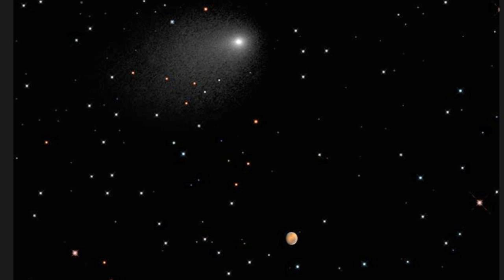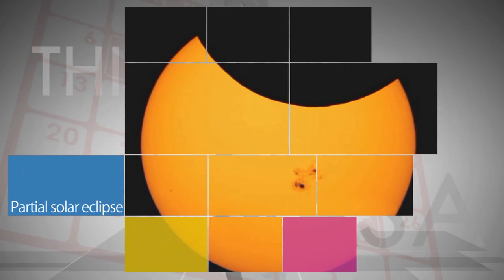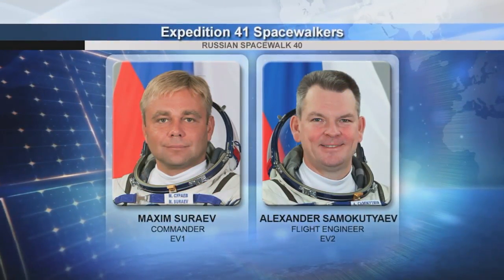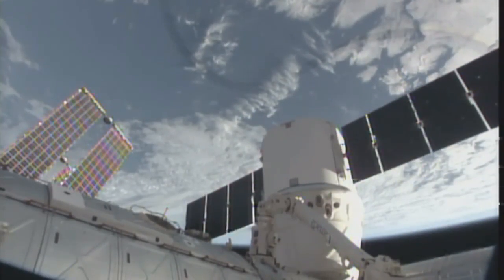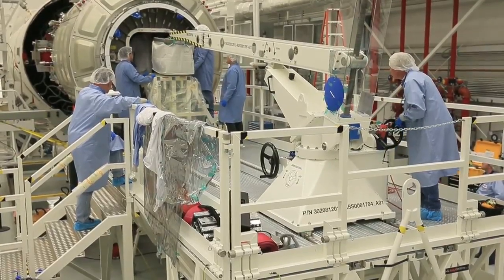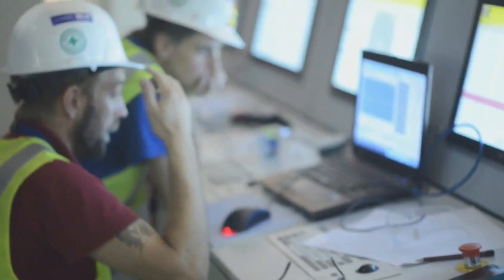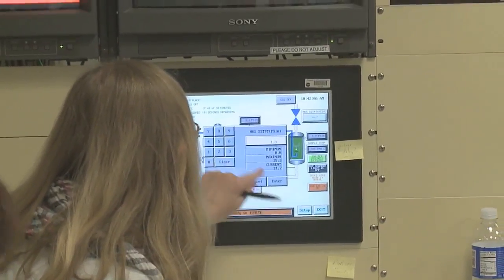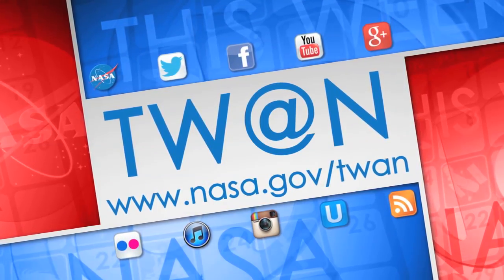Images From Comet’s Mars Flyby On This Week @NASA- October 24, 2014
Several Mars-based NASA spacecraft had prime viewing positions for comet Siding Spring’s October 19 close flyby of the Red Planet. Early images included a composite photo from NASA’s Hubble Space Telescope that combined shots of Mars, the comet, and a star background to illustrate Siding Spring’s distance from Mars at closest approach. Also, images from the Mars Reconnaissance Orbiter’s HiRISE camera, which represent the highest-resolution views ever acquired of a comet that came from the Oort Cloud, at the outer fringe of the solar system. The comet flyby – only about 87,000 miles from Mars – was much closer than any other known comet flyby of a planet. Also, Partial solar eclipse, Space station spacewalk, Preparing to release Dragon, Cygnus launch update, Welding begins on SLS, Astronaut class visits Glenn and more!